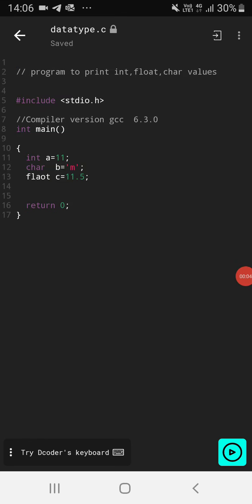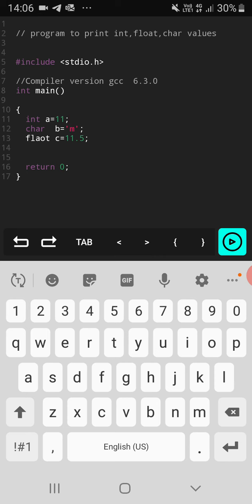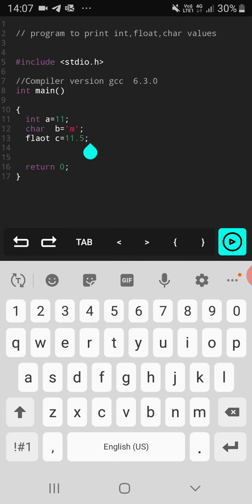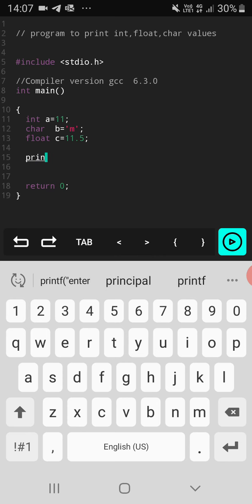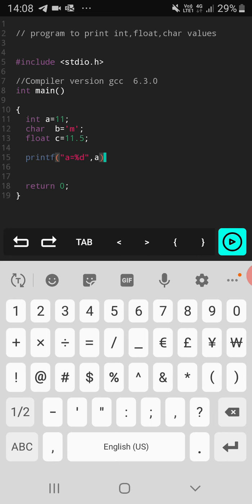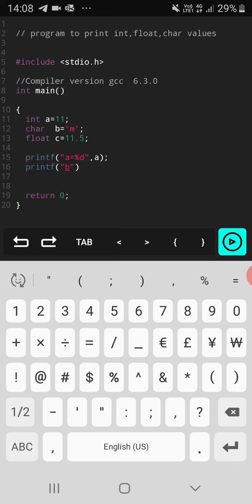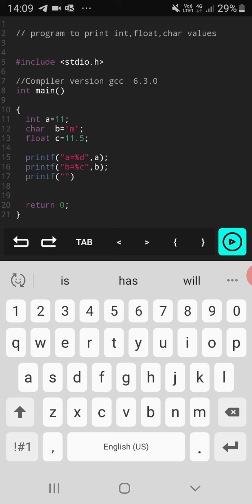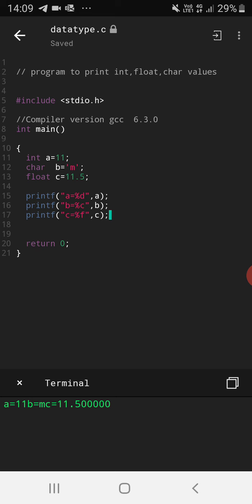Datatype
In this program we are going to accept int,float and char values and print those values.